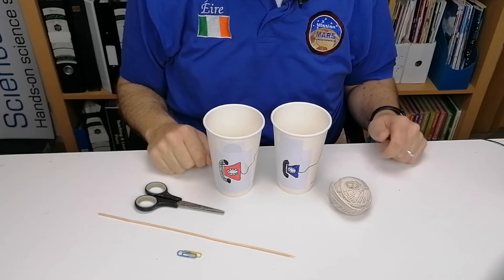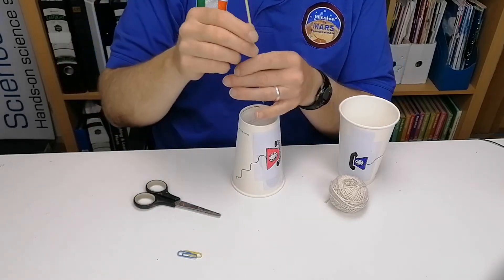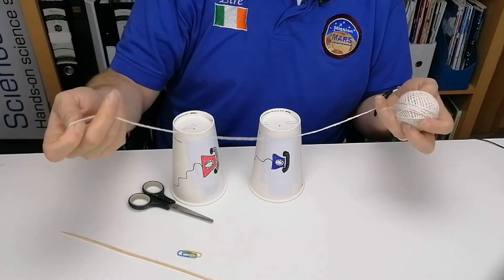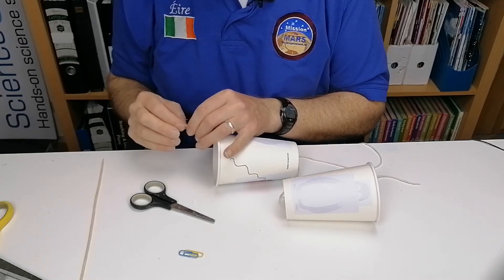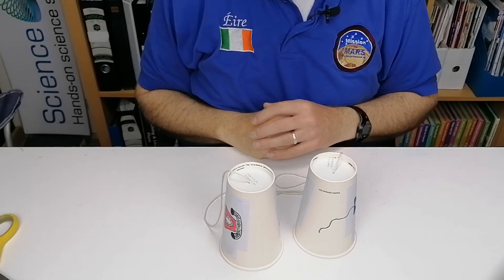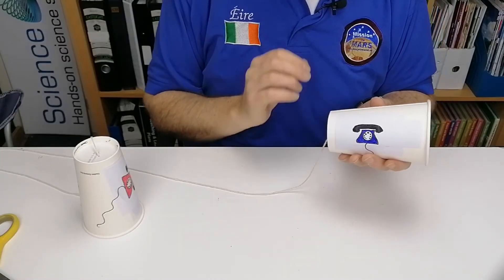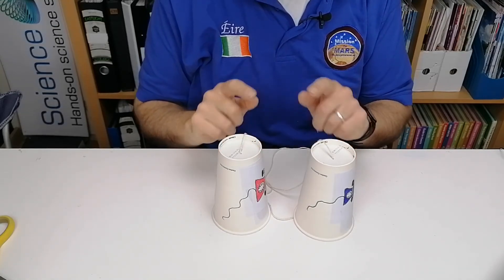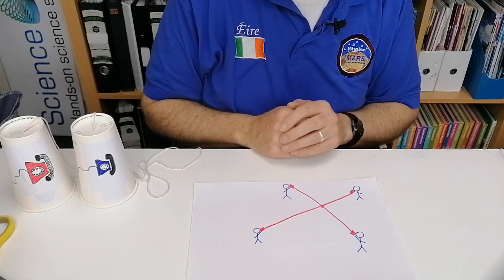String Telephones - by Science Ireland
Create simple string telephones using paper cups. Explore how sound is a vibration that can travel down the string so that when one person is speaking quietly the other person can hear them from across the room. Use two pairs of string telephones to setup a network so that one person can talk to 3 or 5 people.